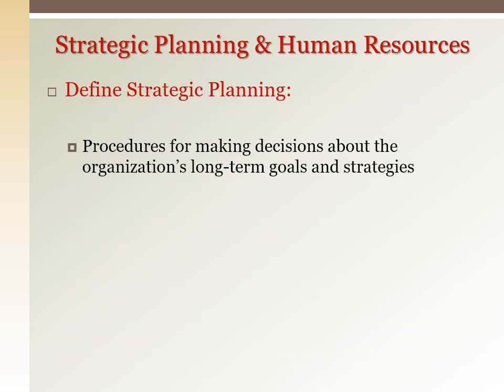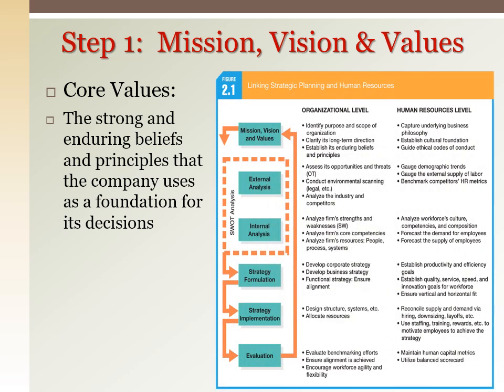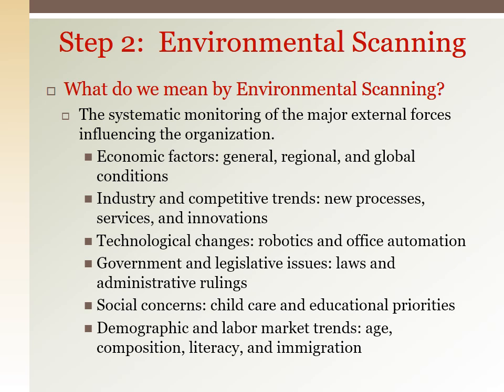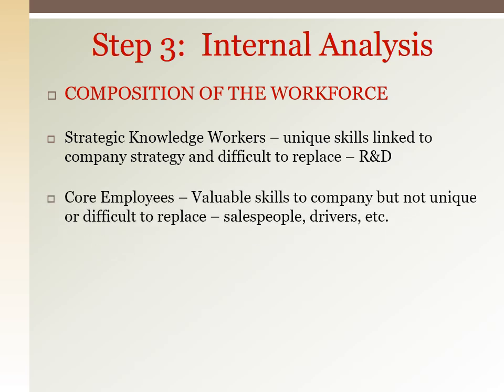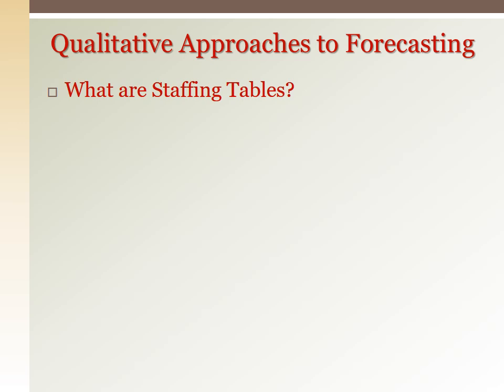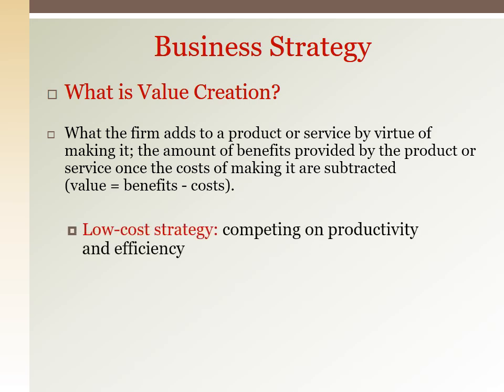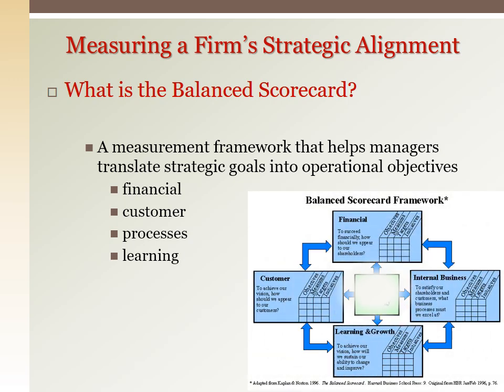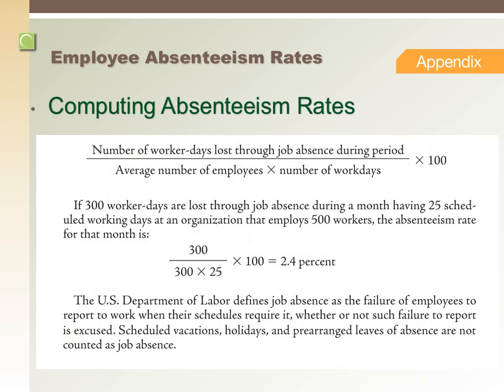2 HR Planning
This lecture covers how HR is combined into the organizations strategy and how HR plans and forecast to meet that strategy